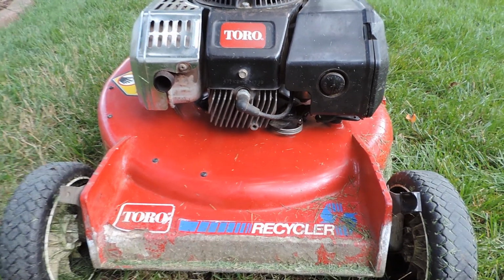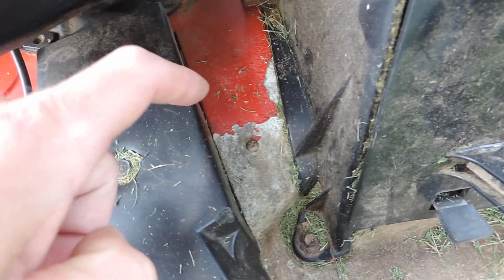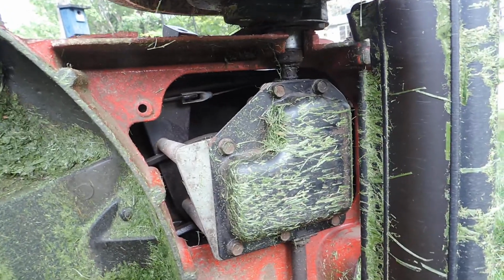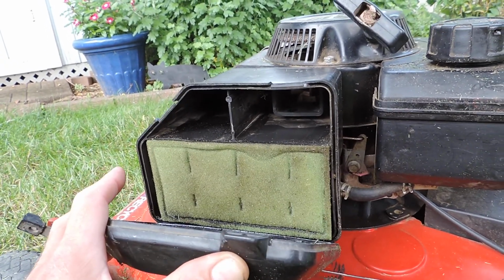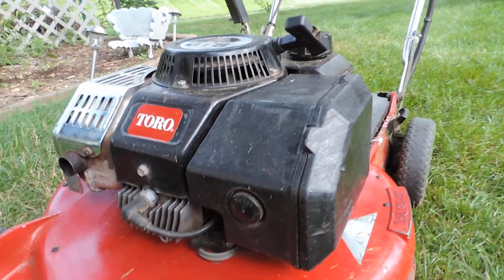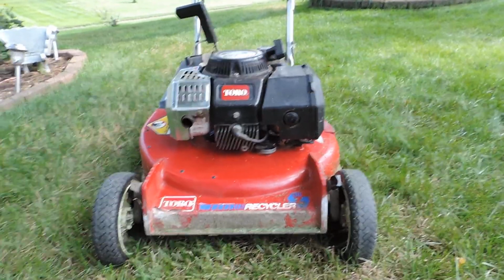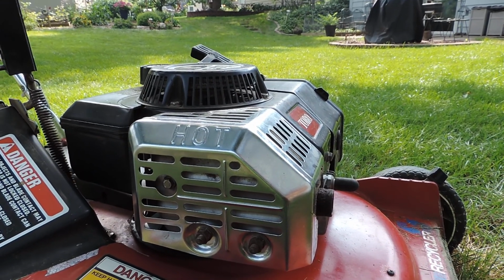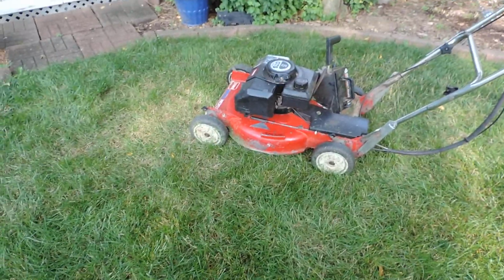1991 Toro Recycler w/ Suzuki 2-Cycle (20106)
Curb picked for FREE while on the clock at work! $162 into it so far and I am not done yet. USA-Made cast aluminum deck and Japanese-Made Suzuki goodness. She Bad.